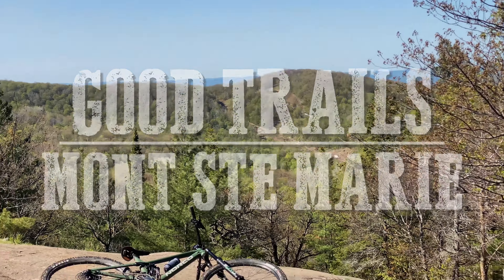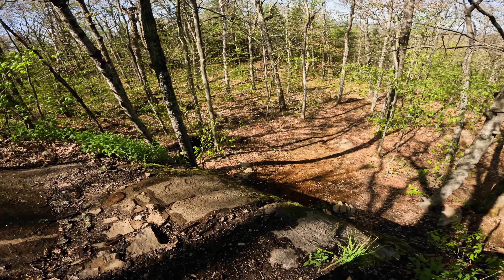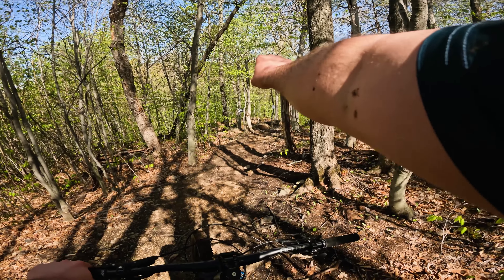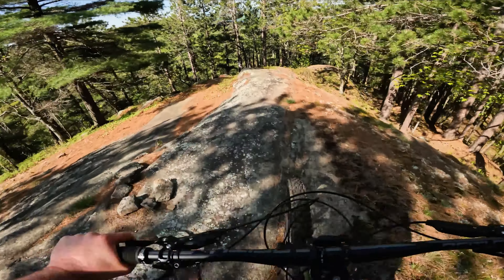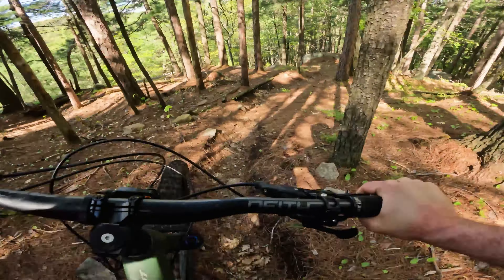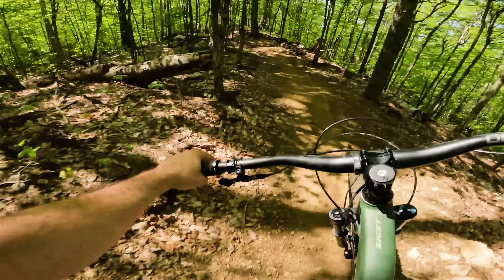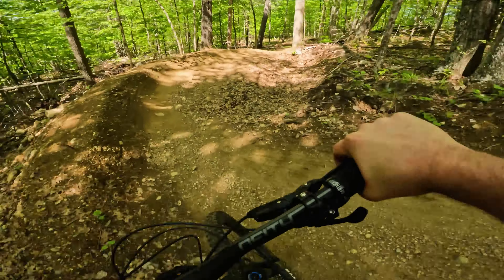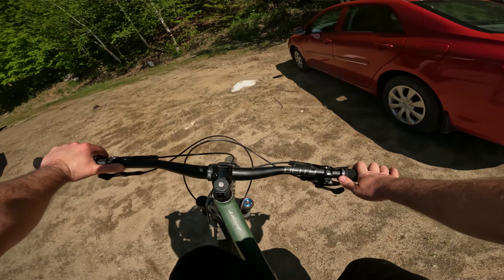Back on the bike! 2023 Norco Sight Ride Impressions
Back for another season of Mountain Biking!  I'm stoked to be back on my 2023 Norco Sight.  I am really looking forward to getting to know this bike a little better and doing a proper review!